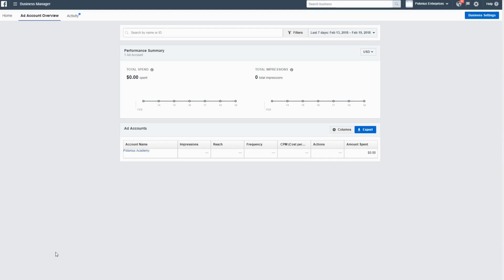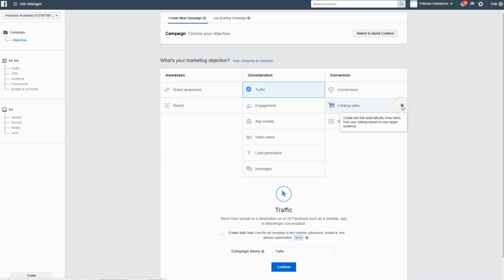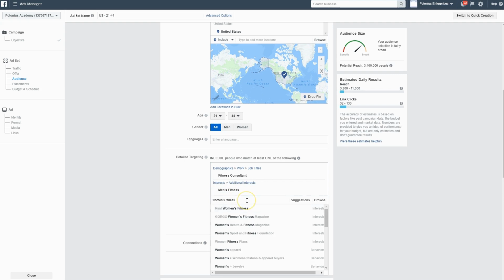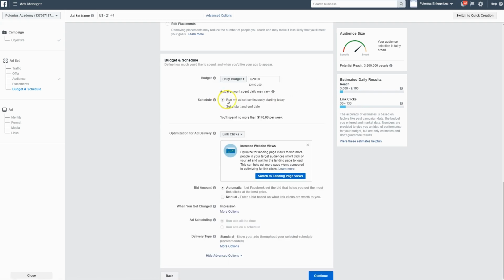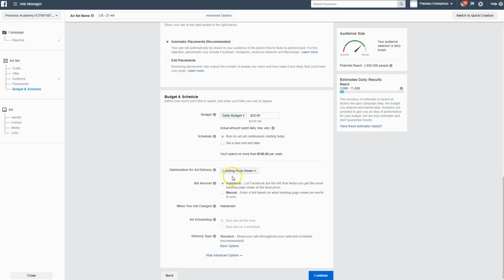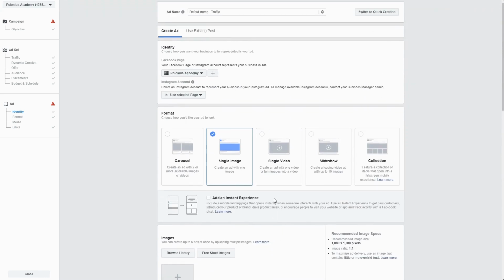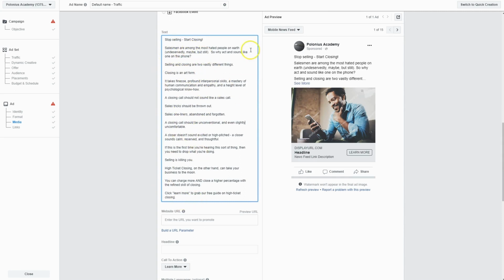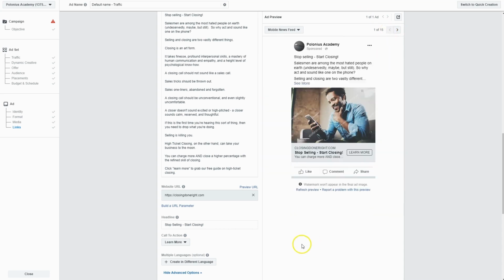News Feed Profits | Learn for generating a high income through this course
Feeds are designed to be machine-readable so they can they can transfer information from one computer to another without human intervention. Video Course circulate with a solution for HIGH INCOME but amazing course. This course can change your life for good. Paths are not mapped, they are made. This video helps you to make the path that will lead to success.

In this video course, a lot of intriguing ways are revealed that will help you in managing finances better. As soon as you end up watching this video, there will be a mind filled with new ideas of INCOME.